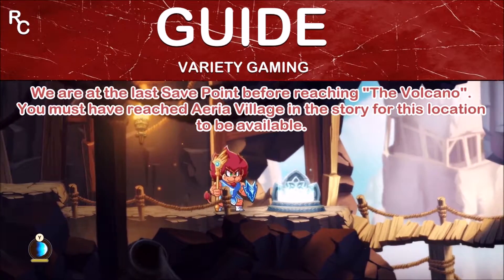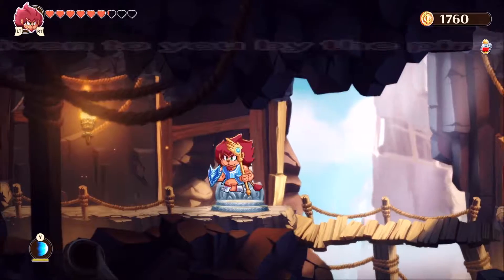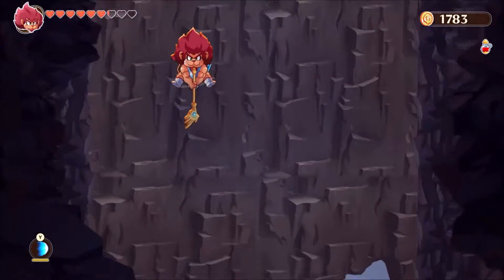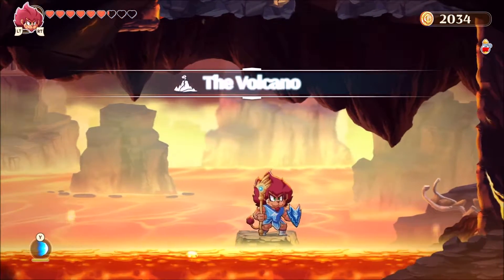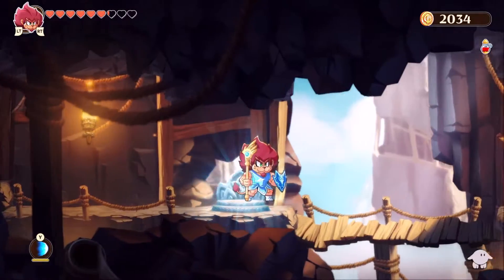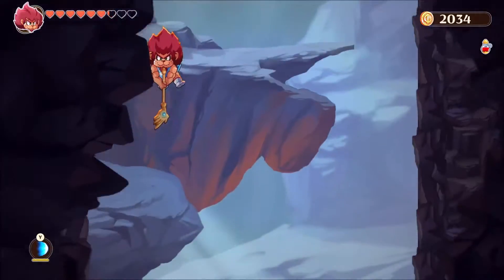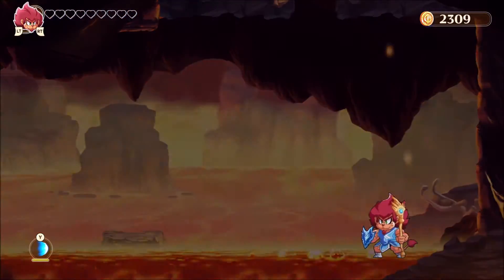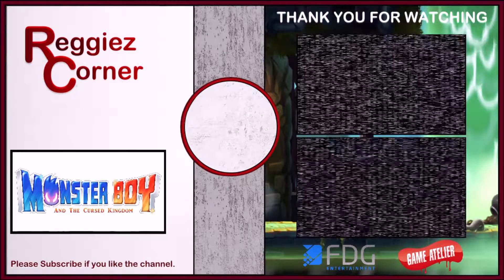Monster Boy and the Cursed Kingdom - Guide - Gold Farming Spot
Monster Boy and the Cursed Kingdom - Guide - Gold Farming

This video contains a guide on where and how to grind for gold in Monster Boy and the Cursed Kingdom. You need to be past Aeria Village in the story to be able to use this guide.

- Monster Boy and the Cursed Kingdom Highlights -
00:00 - Video Starts
00:06 - Guide starts
01:56 - Guide Ends

Studio Publisher: FDG Entertainment
Developers: Game Atelier